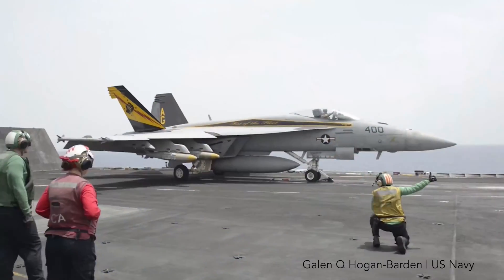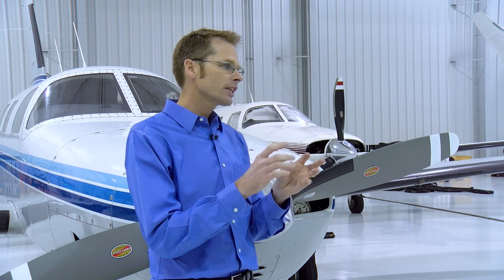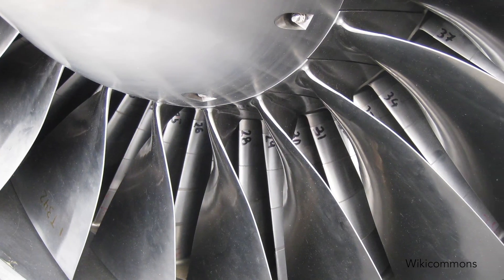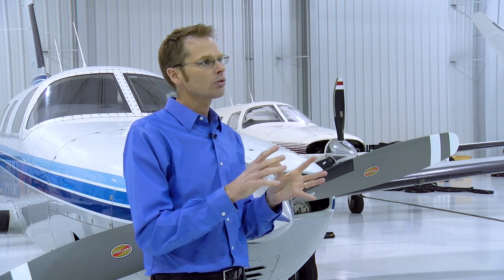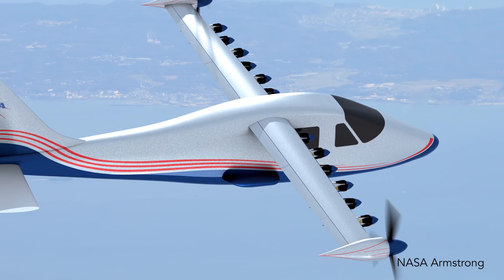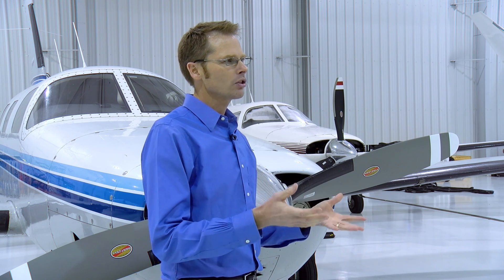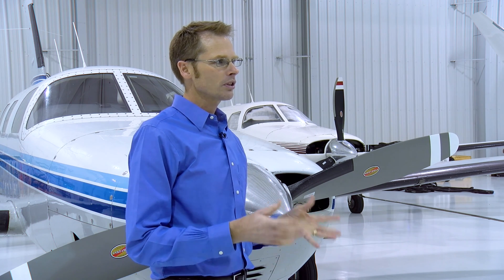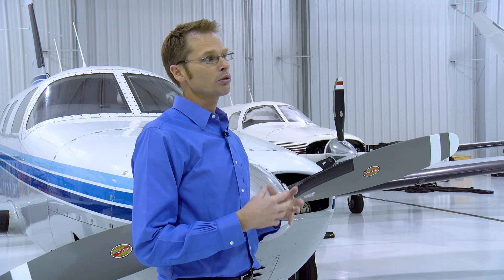Making Jet Engines Quieter with XSEDE Resources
Daniel Bodony of the University of Illinois at Urbana-Champaign talks about his research on making jet engines quieter for both NASA and the Navy.